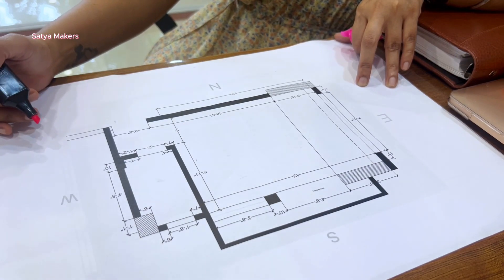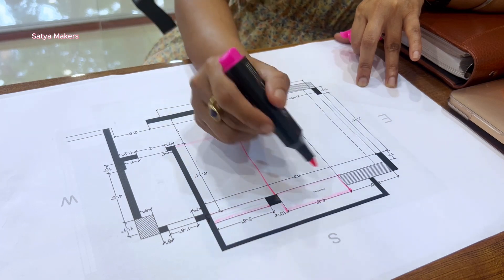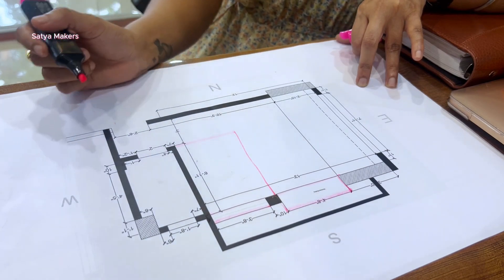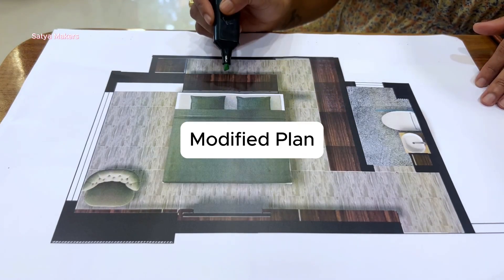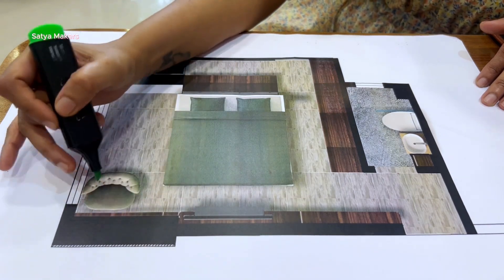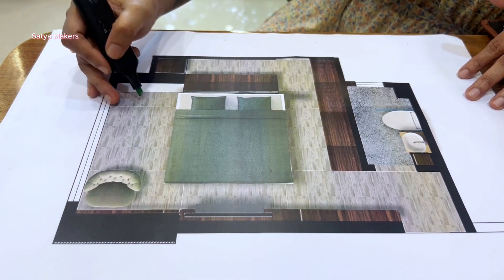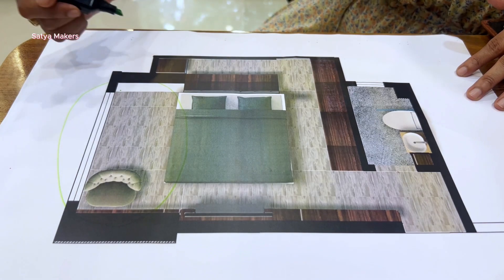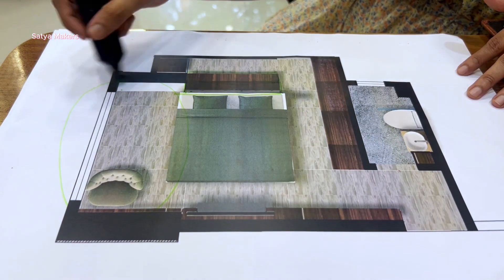How we designed this bedroom at Juhu Mumbai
In this video we are showing how we designed different elements and spaces with our Studio Director.

"Transform Your Space: Interior Designers in Mumbai | Vikhroli

Description:
🏡 Welcome to Satya Makers Mumbai!

🌆 Explore the art of interior design with our experts at Satya Makers. From sleek modern aesthetics to timeless classics, our team brings Mumbai's vibrant spirit into every space.

🛋️ In this video, witness the magic of transformation as we unveil stunning interior designs tailored to Mumbai's unique lifestyle. Whether you're revamping your home or office, our skilled designers in Vikhroli are here to turn your vision into reality.

🌟 Key Highlights:

Mumbai-inspired Design Concepts
Satya Maker's Signature Touch
Space Optimization Tips
Trendsetting Interior Trends

🔍 Discover the perfect blend of functionality and elegance that defines Mumbai's interiors. Our skilled designers at Satya Makers take pride in crafting spaces that tell a story.

📌 Location: Vikhroli, Mumbai
📍 Address: Shop No 11, Giriniwas, Bldg no 148, Kannamwar Nagar 2, Vikhroli East

Interior Design Mumbai
Vikhroli Design Hub
Mumbai Interiors
Space Optimization Tips
Home Office Design
Modern Interior Trends
Timeless Interior Designs
Mumbai Lifestyle Decor
Interior Transformation Ideas
Design Inspiration Mumbai